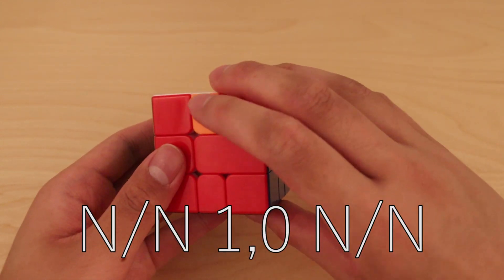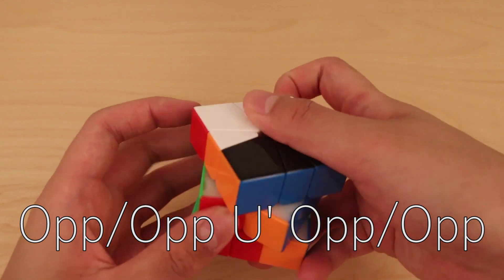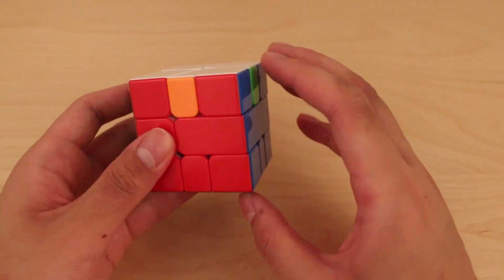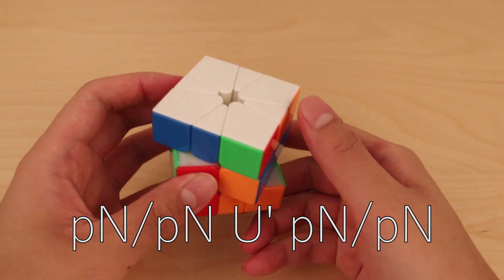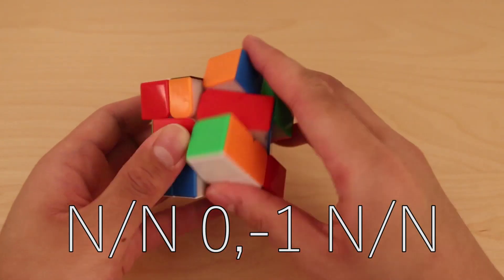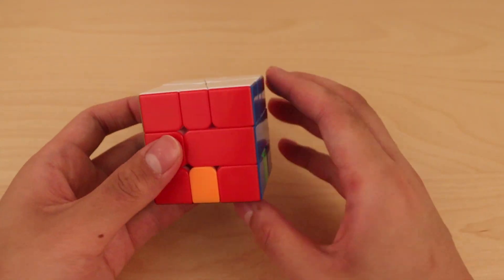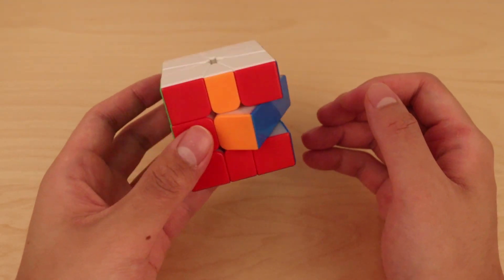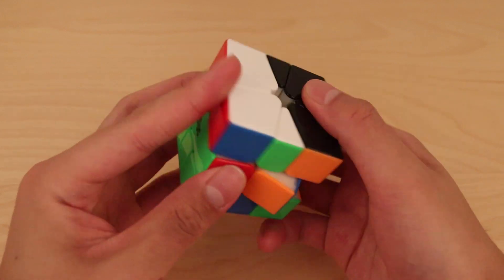You're doing Square-1 H-Perms wrong...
Here are some better ways to do the Square-1 H-Perm! You can play around with different alignments and U moves but these should be the optimal slice count ways to solve this case!

Algs:
N/N: /3,-3/-3,3/
Opp/Opp: 1,0/5,-1/-5,1/
pN/pN: 1,0/2,-4/-2,4/

i guess